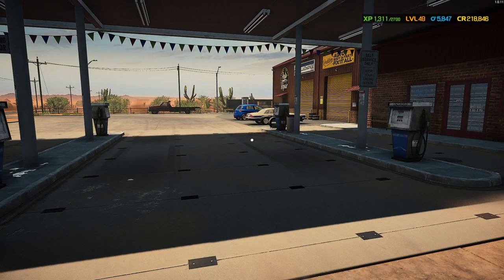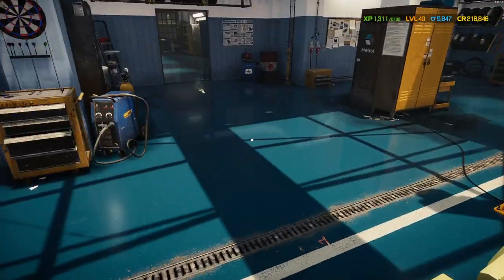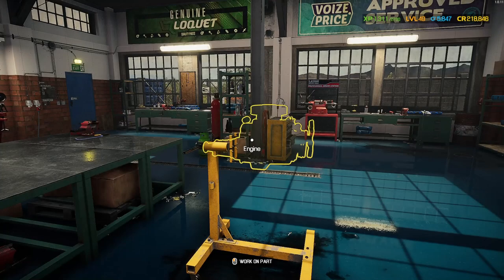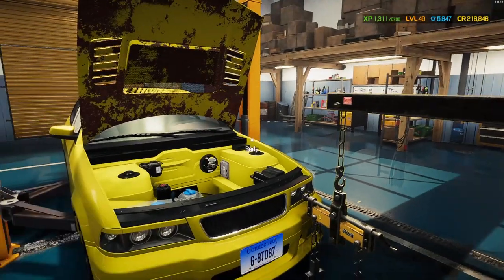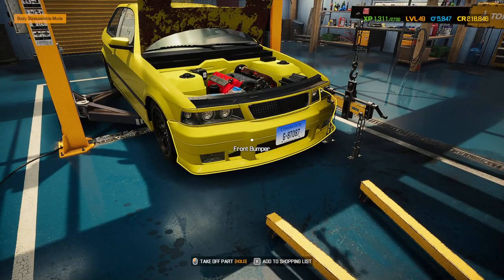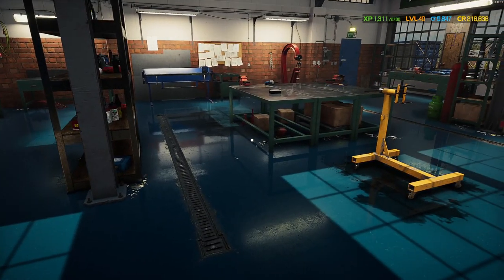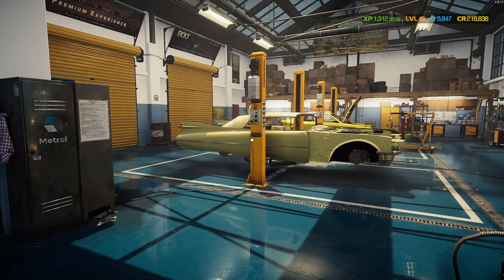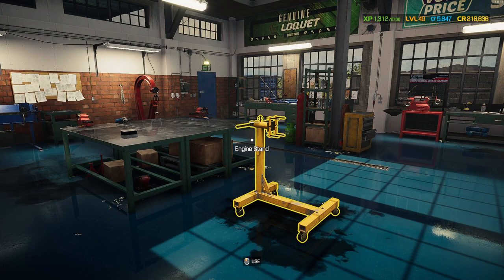Car Mechanic Simulator 2021 - ENGINE STAND - THINGS YOU DID NOT KNOW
DID YOU KNOW - these quirks about the engine stand?
Jack explains in detail how the engine stand works, what it's good for and what it's not good for - also a couple of issues or at least points you need to be aware of.
Follow Jack on his journey to becoming the best and brightest mechanic in good old Sleepyville.